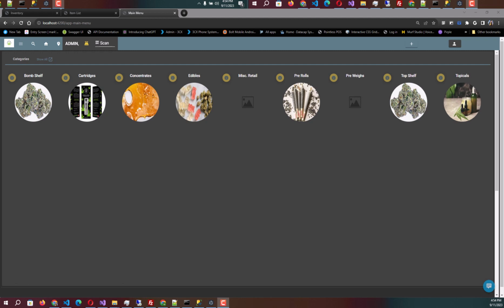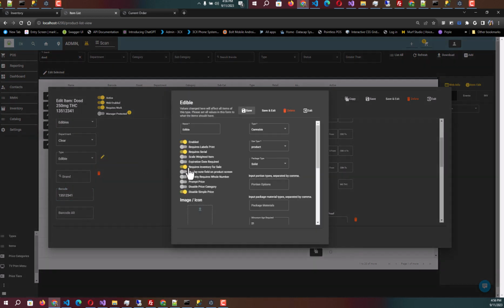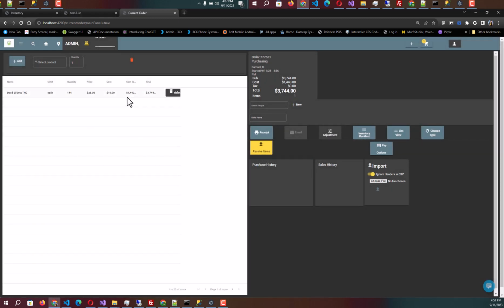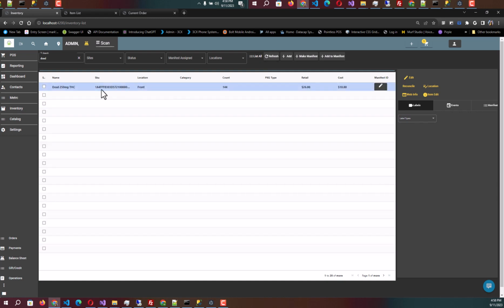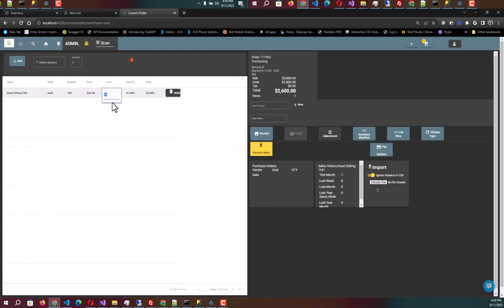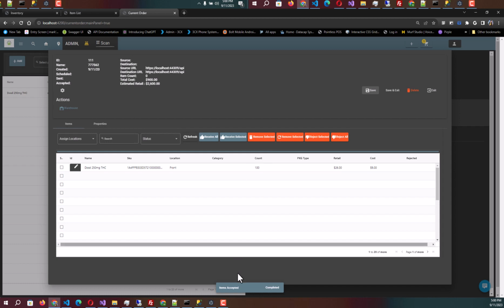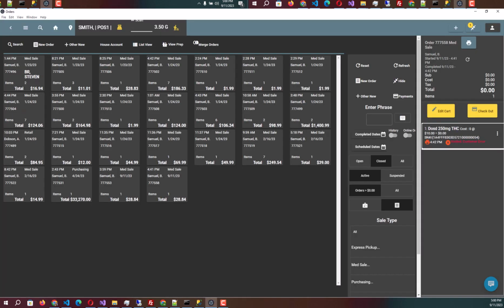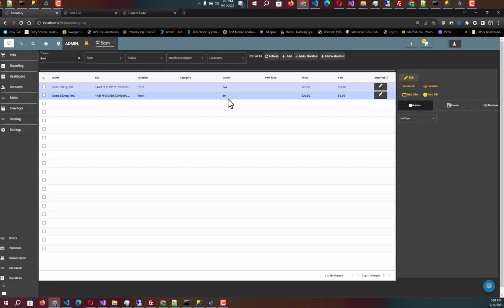POBasics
Receiving Purchase Orders the easiest way possible.